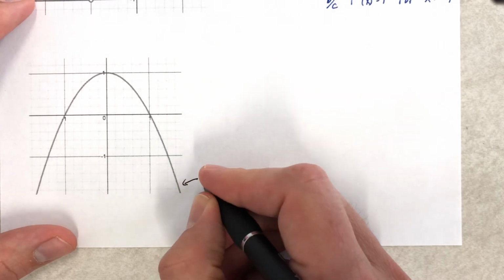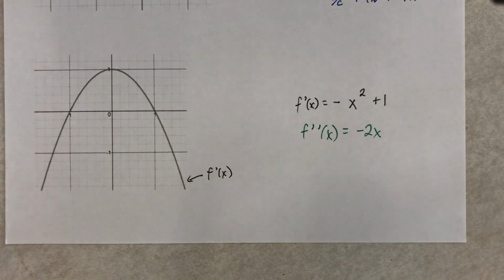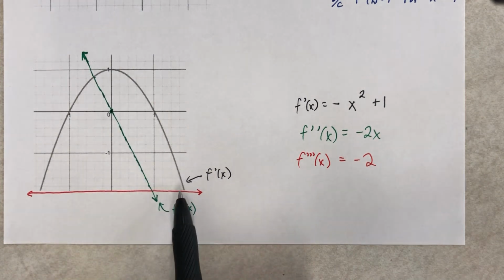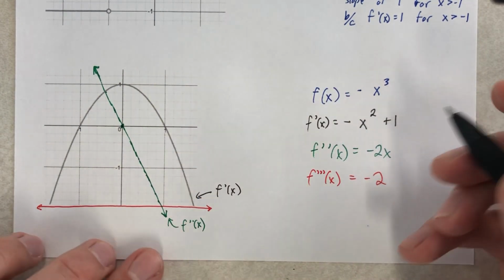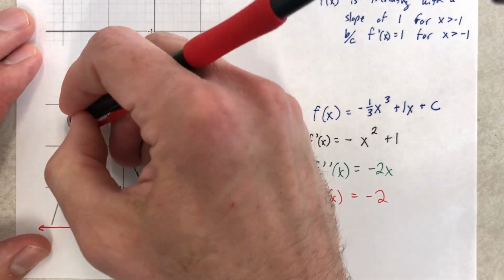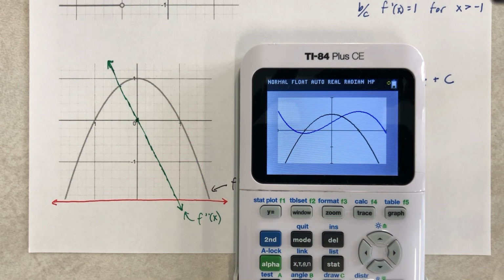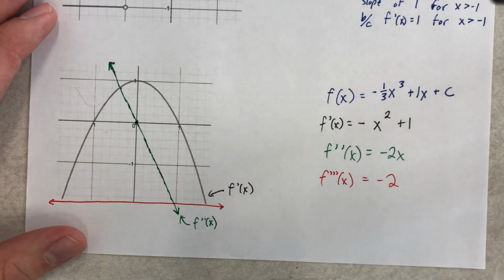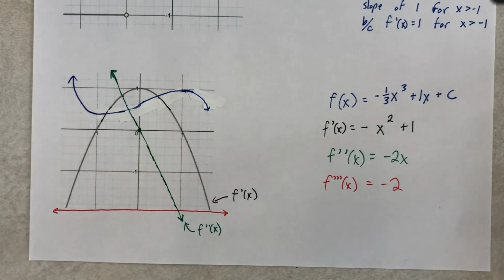Curve Sketching, Part 4